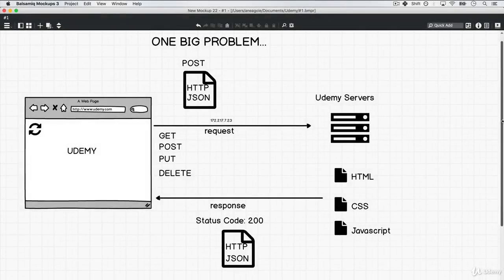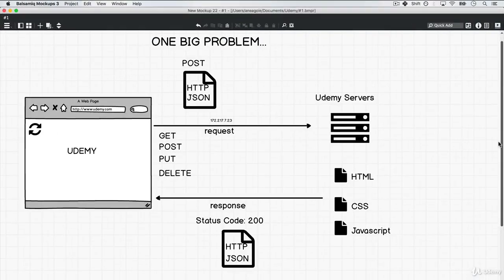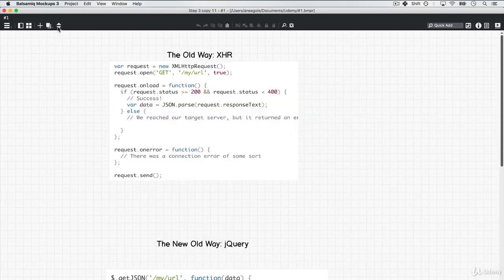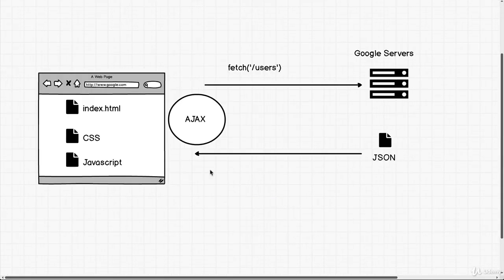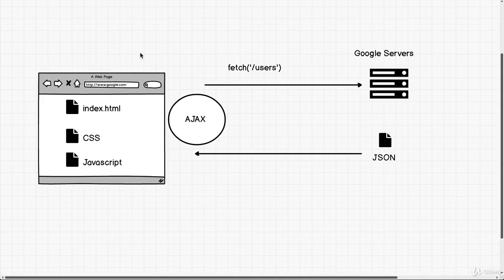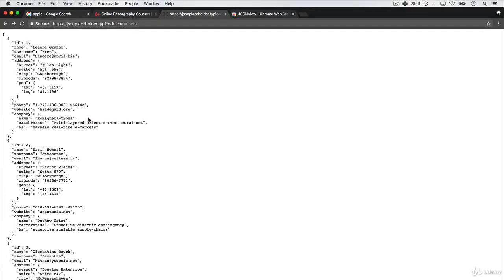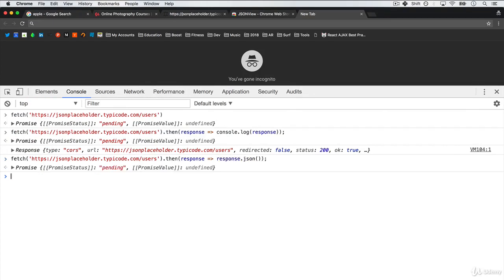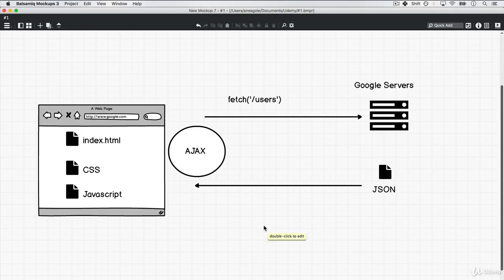20.3. AJAX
20. HTTPJSONAJAX + Asynchronous Javascript
20.1. HTTPHTTPS

20.2. JSON
20.2.1. JSON vs Form Data

20.3. AJAX

20.4. Promises
20.4.1. Exercise Promises
20.4.2. exercisePromises
20.4.3. exercisePromises-SOLUTIONS

20.5. ES8 - Async Await
20.5.1. Exercise ES8 - Async Await
20.5.2. exerciseAsyncAwait
20.5.3. exerciseAsyncAwait-SOLUTIONS

20.6. ES9 (ES2018)

20.7. ES9 (ES2018) - Async
20.7.1 ES9